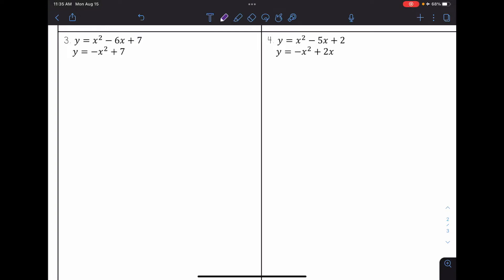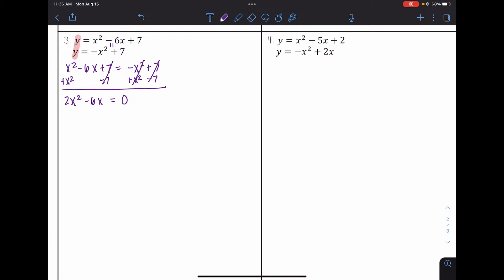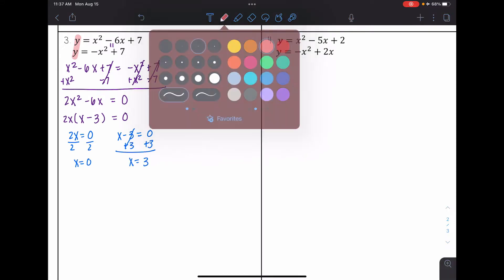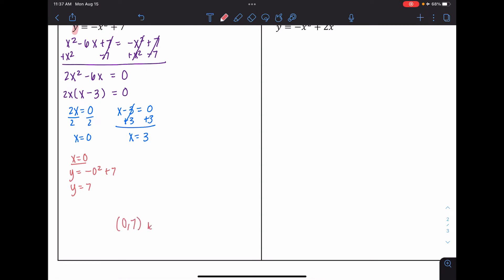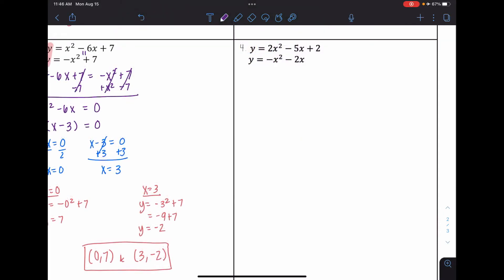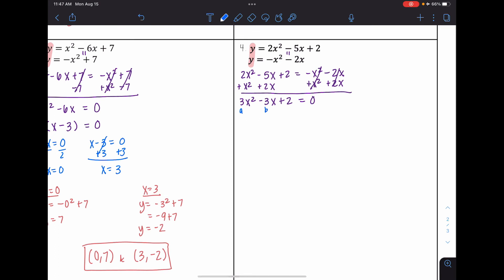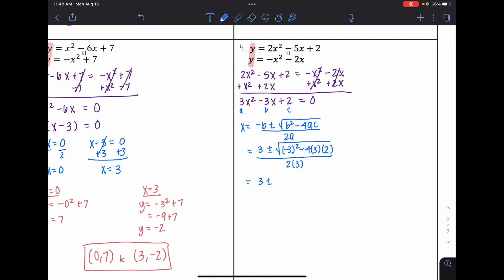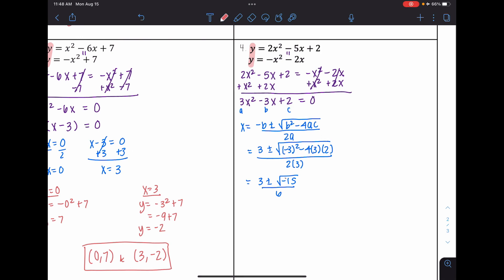Solving a Quadratic/Quadratic System Algebraically